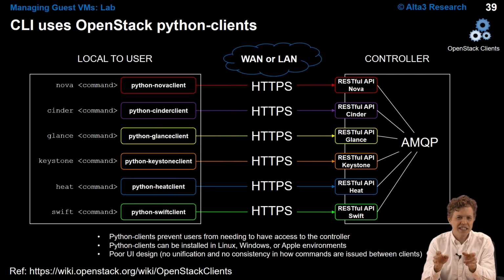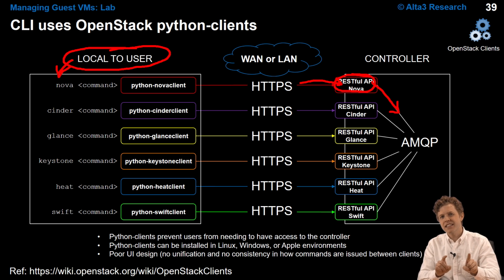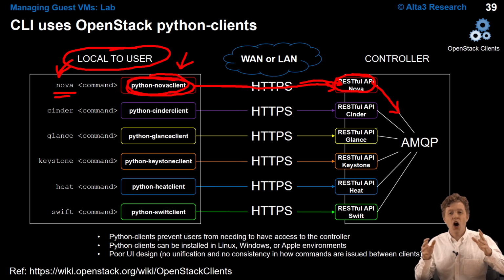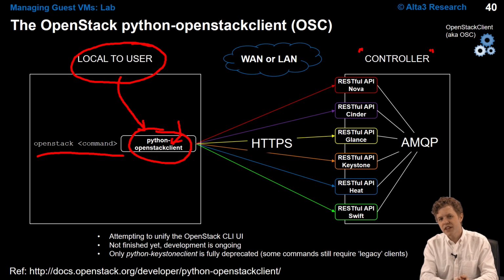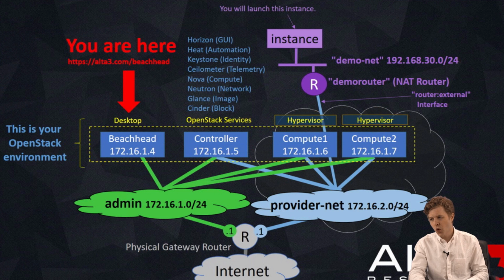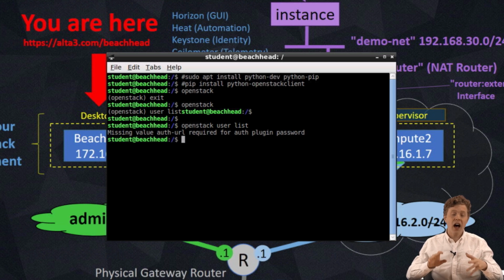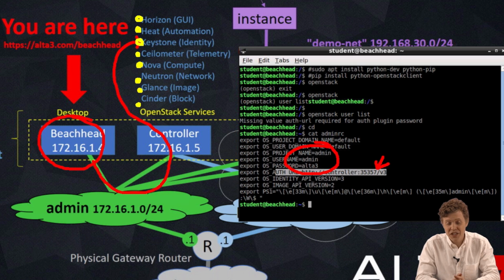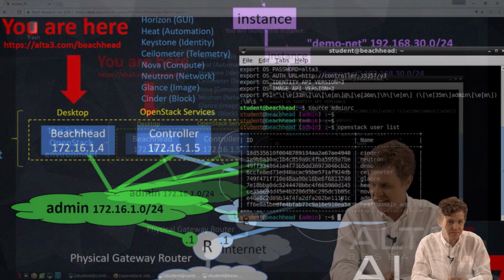OpenStack Training - Python CLI Clients